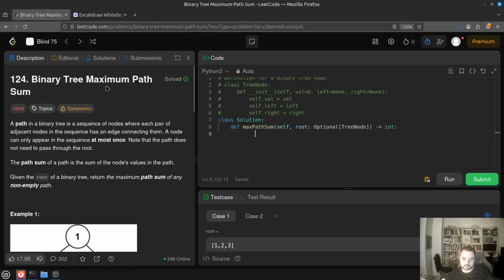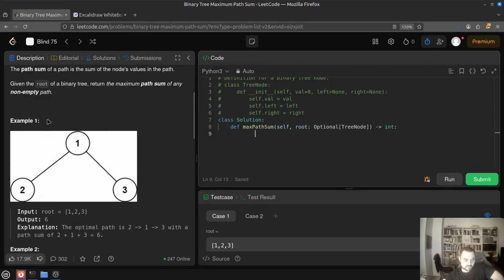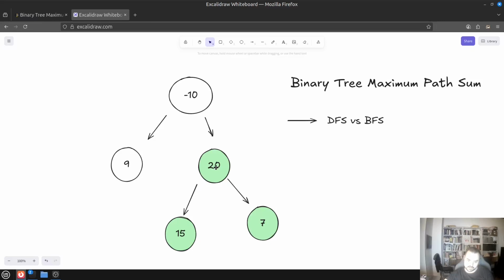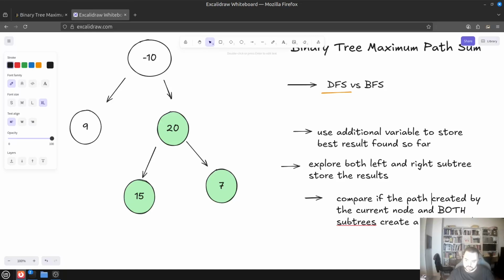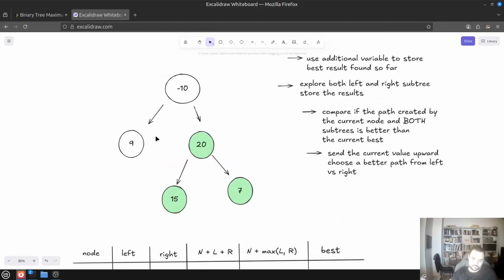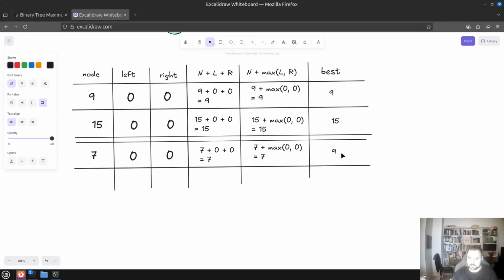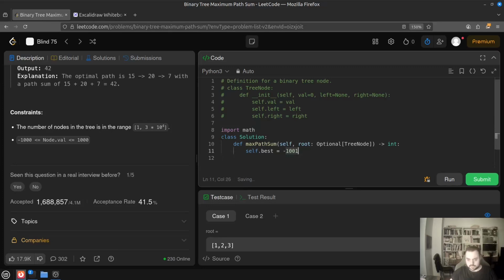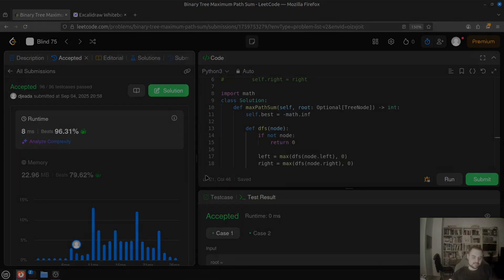Binary Tree Maximum Path Sum - Leetcode 124 - Python